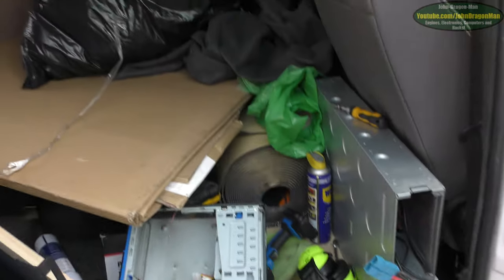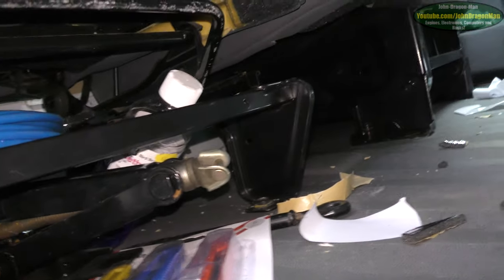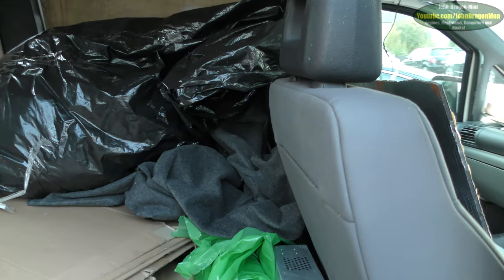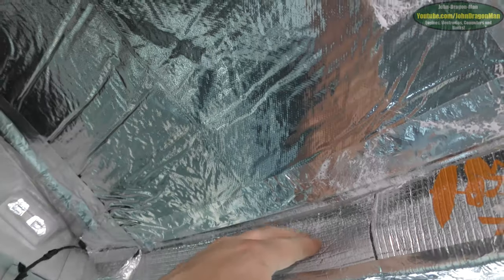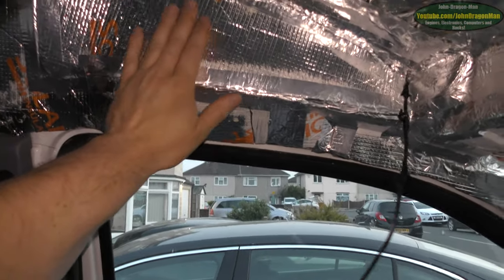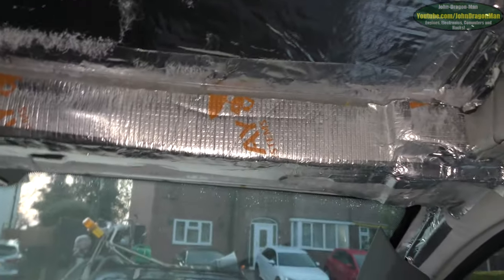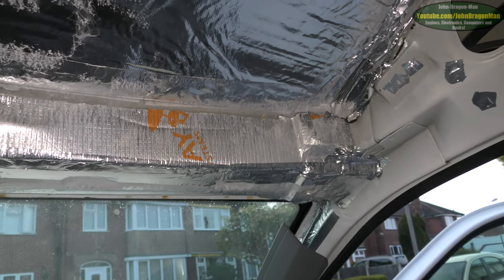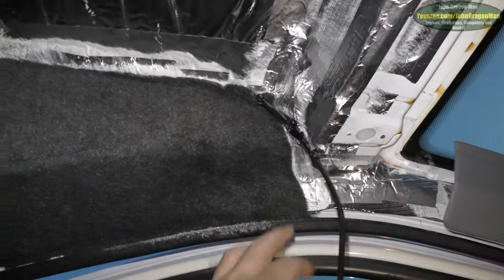Citroen Peugeot Fiat Dispatch Jumpy Expert Scudo Micro Camper Conversion - [12] cab roof insulation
Feel free to use my ideas or designs for your camper project!